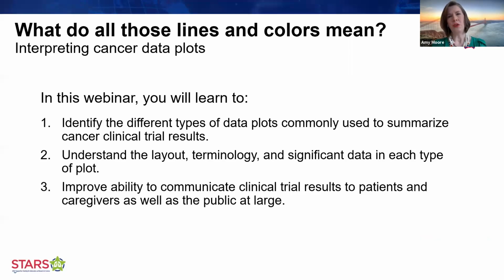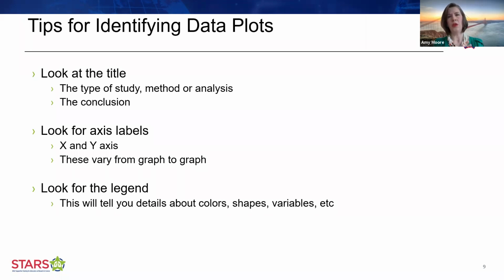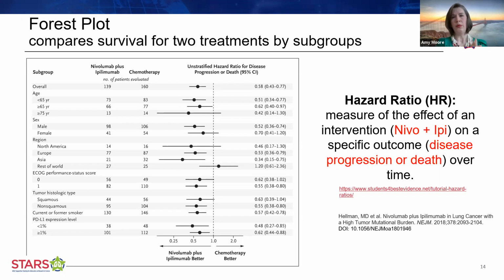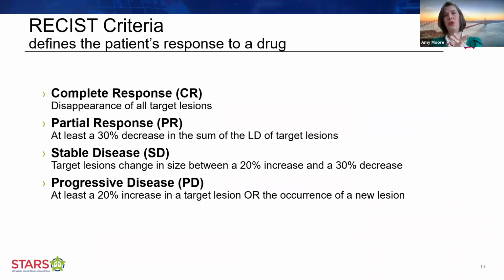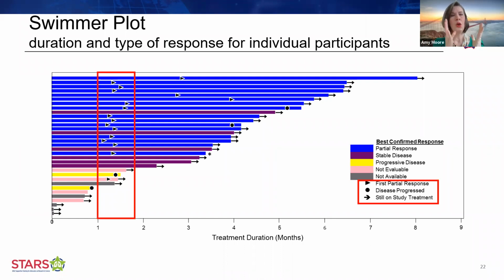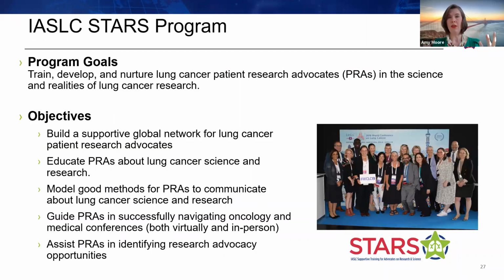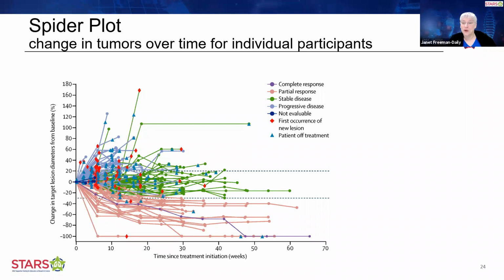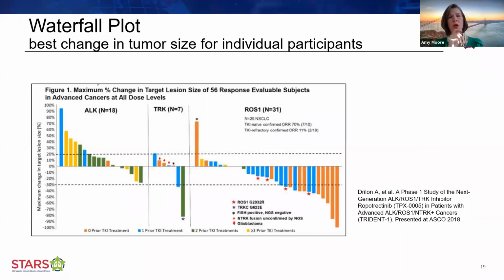What do all those lines and colors mean? Interpreting cancer data plots.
Join a cancer scientist and research advocate as they discuss common charts, graphs, and terms used to describe clinical trial results and data at a level understandable by the general public. This webinar will help equip patients/survivors, caregivers, and research advocates with the skills to understand these data plots when they are shared with a journal article or quickly during a conference presentation.